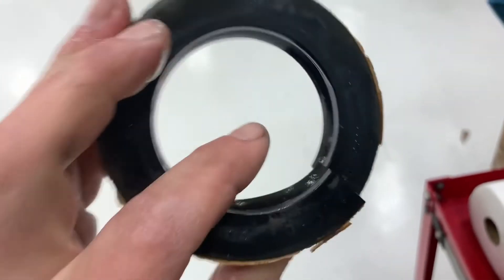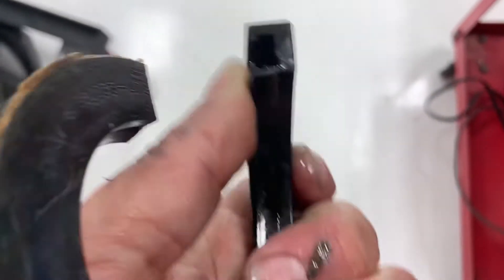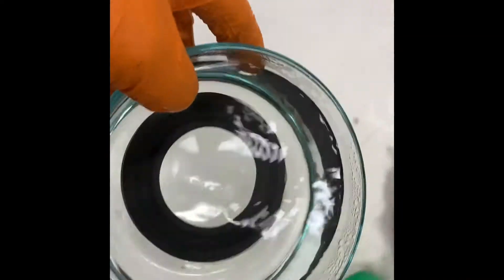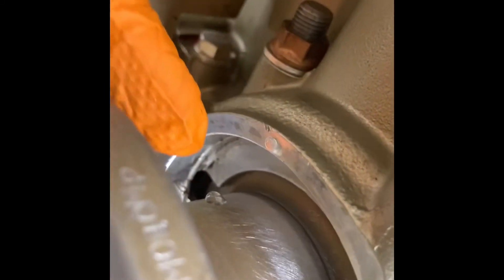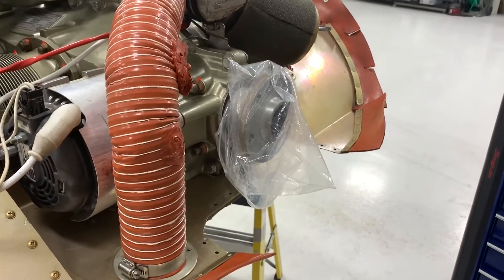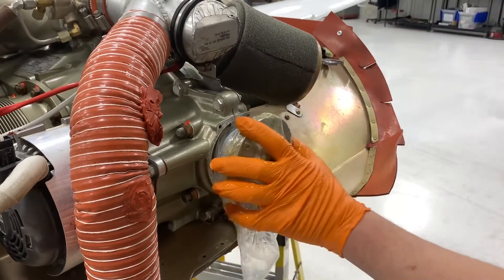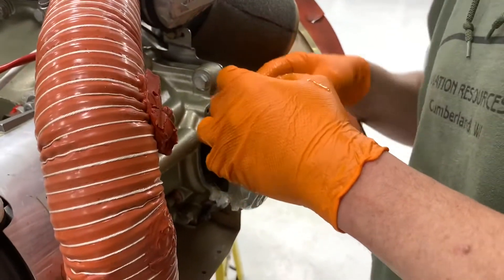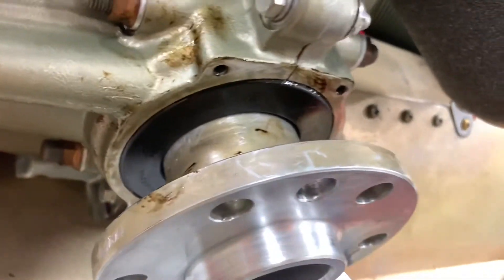Continental crankshaft seal installation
Installing a crankshaft seal over the prop flange on an IO 550 N.